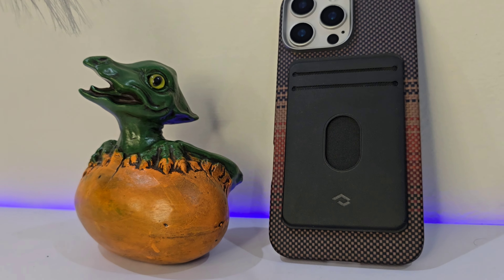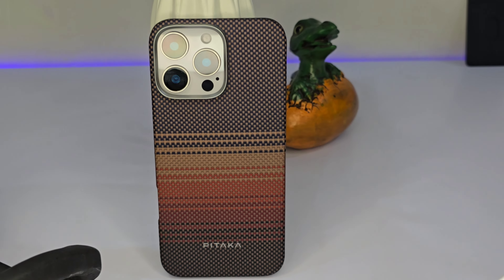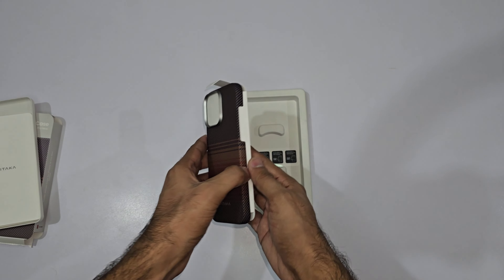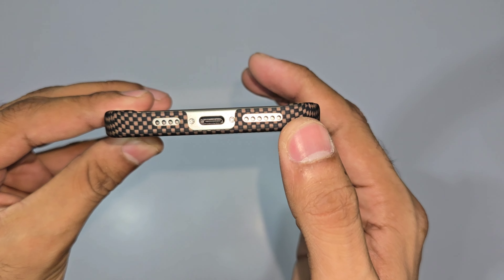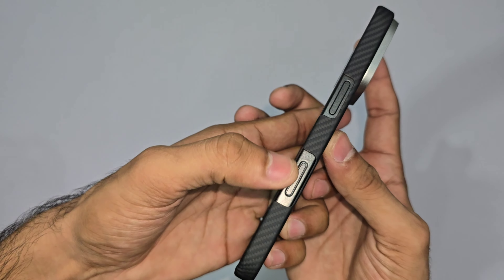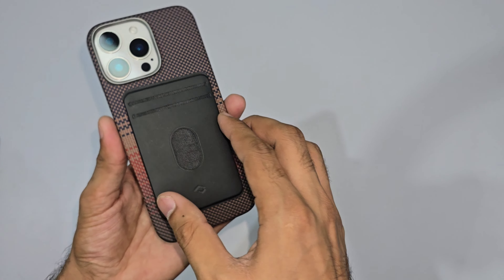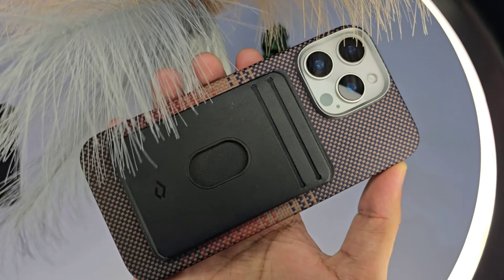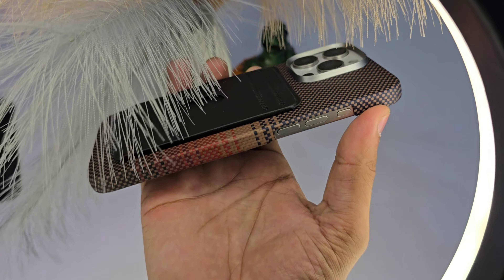iPhone 16 Pro Max Case | Pitaka Sunset Tactile Woven Case & Classic Ultra Slim